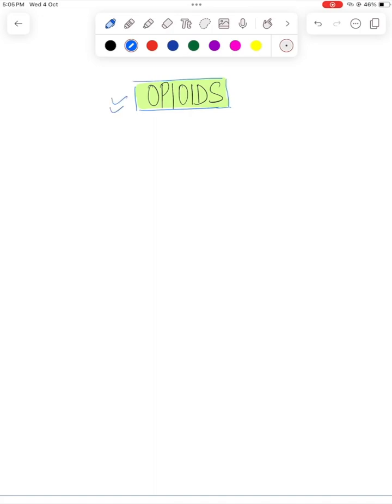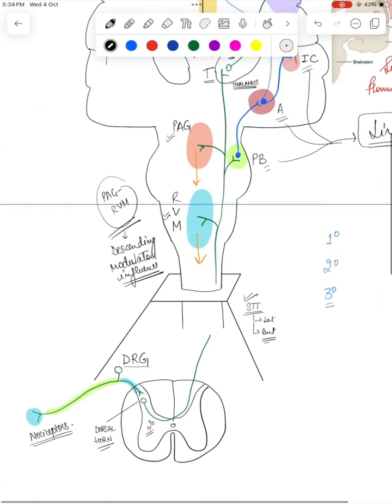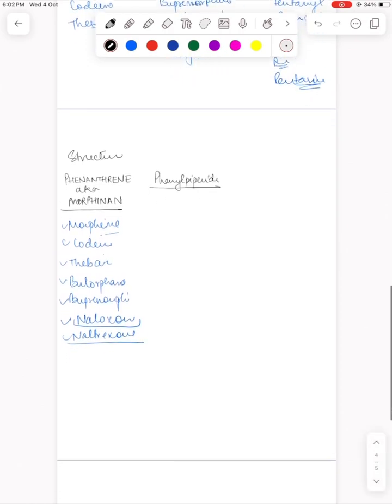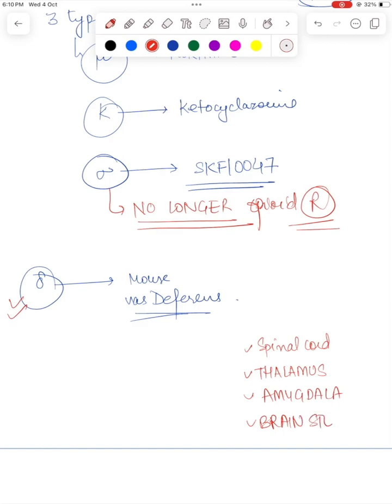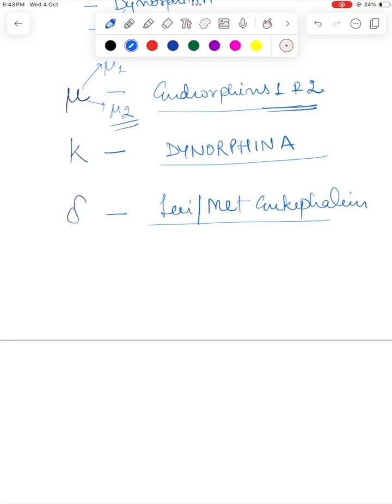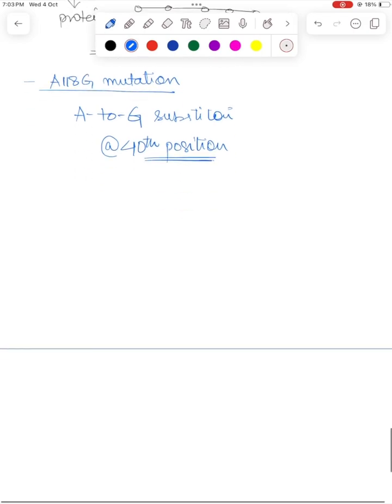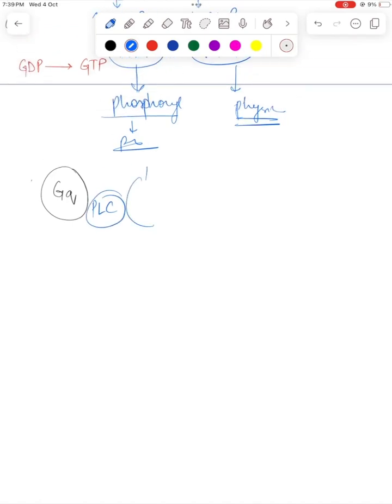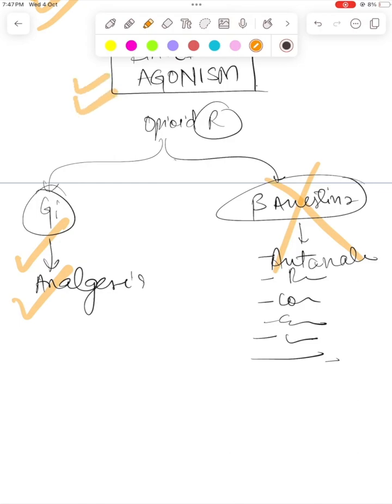Opioids Part 1 - Introduction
Opioids are a vital part of providing the analgesic component of anaesthesia and often form the foundation for postoperative pain management. In this lecture, we’re going to talk about the various types of opioid receptors, and some of endogenous ligands at these receptors. ￼ We will also look at the intracellular signal transduction pathways that produce analgesia.
In subsequent lectures, we will talk in detail about the pharmacokinetics and dynamics of various opioid medications￼.